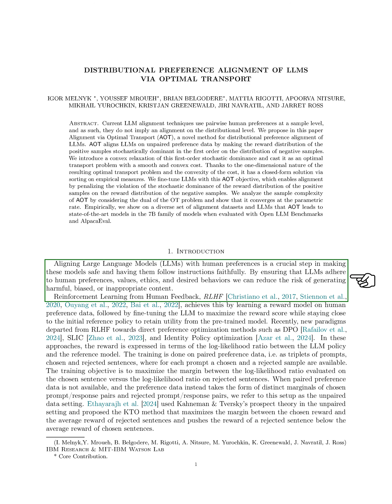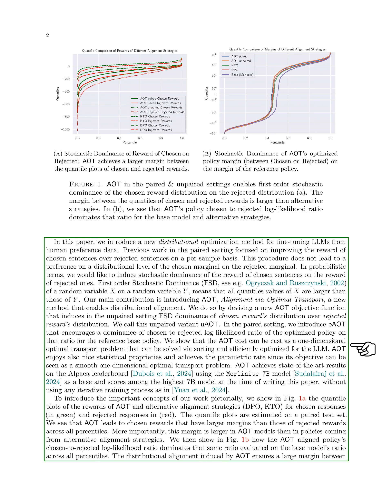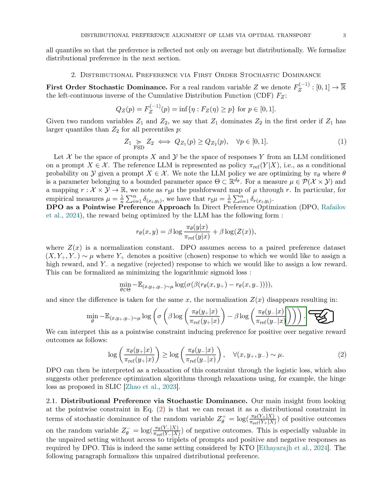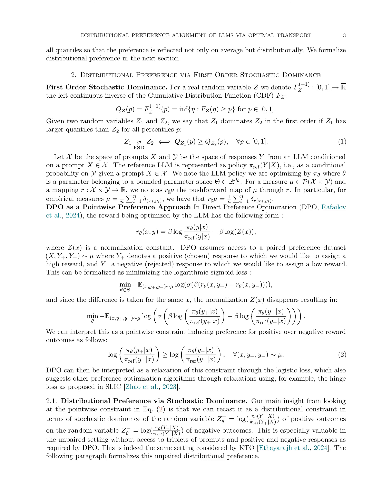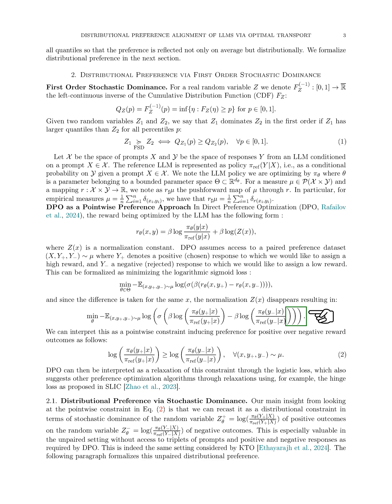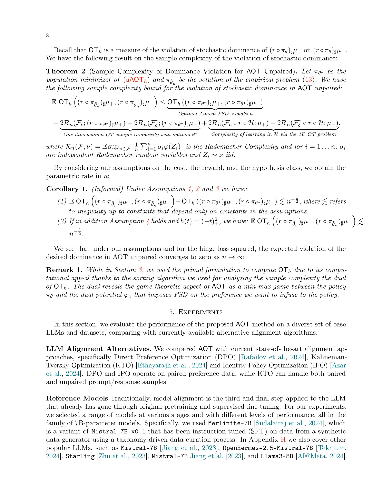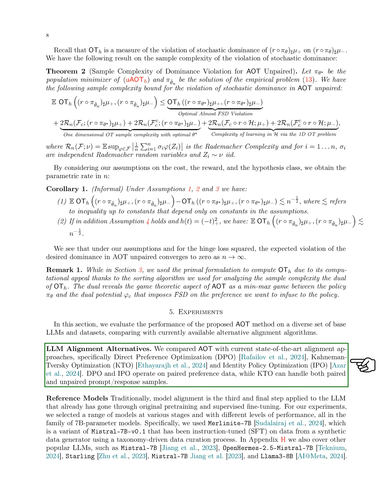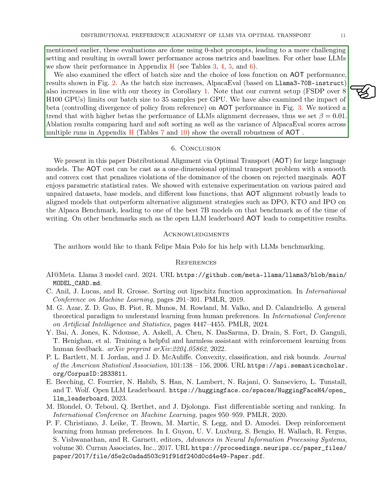Distributional Preference Alignment of LLMs via Optimal Transport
The paper introduces Alignment via Optimal Transport for distributional preference alignment of LLMs, achieving state-of-the-art results on various datasets and LLMs.